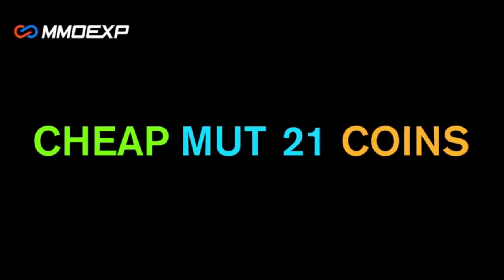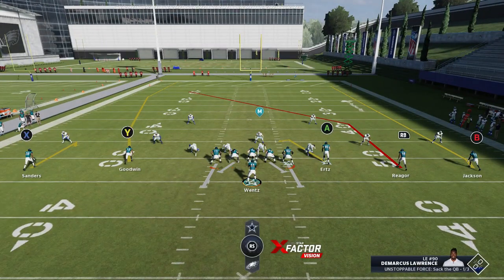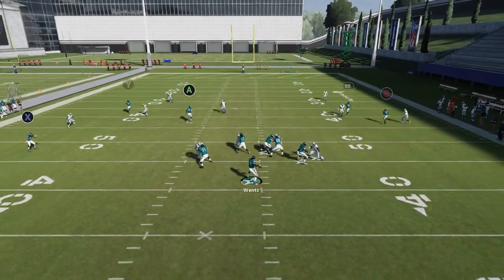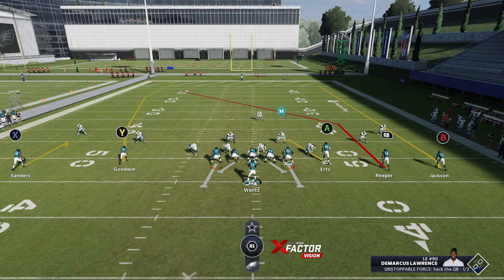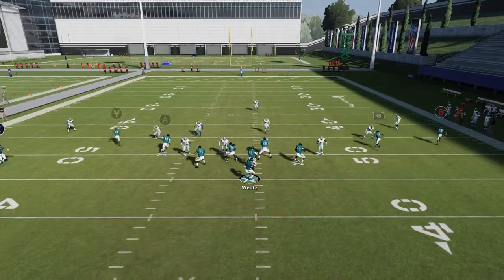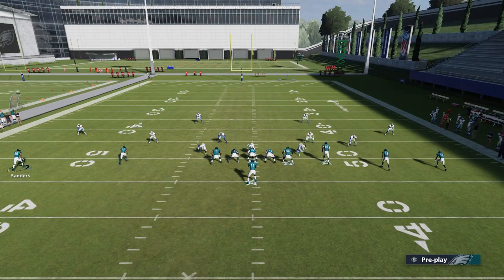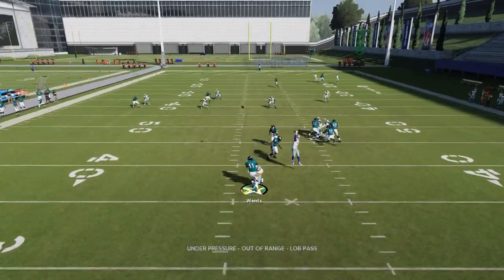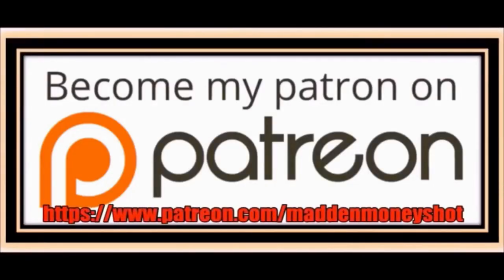EA Tried to Patch This GLITCH PLAY! 1 UNSTOPPABLE Route That Scores VS Any Defense in Madden NFL 21!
EA Tried to patch this money play! The biggest glitch route in madden nfl 21!